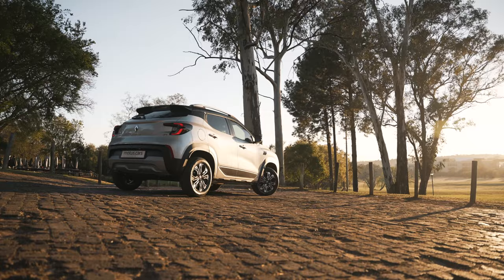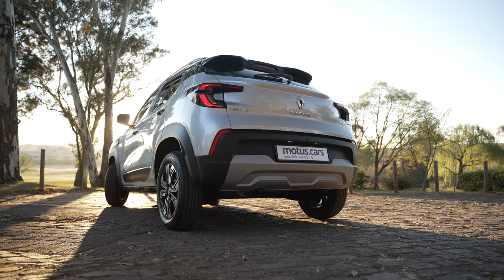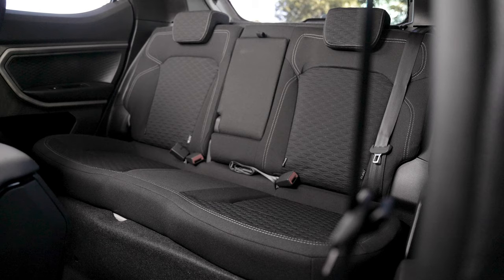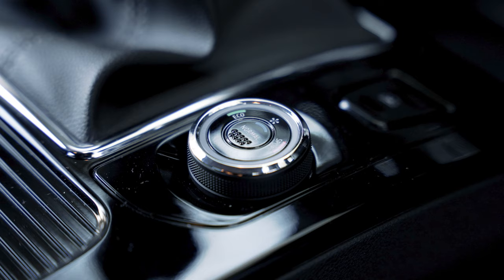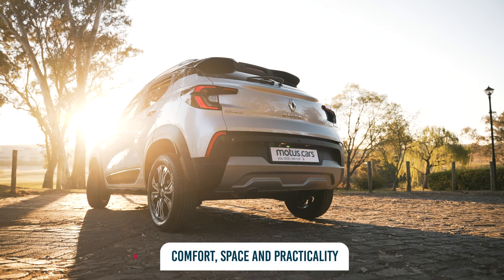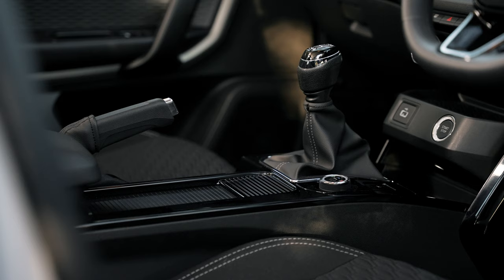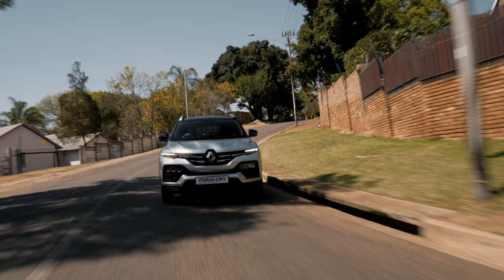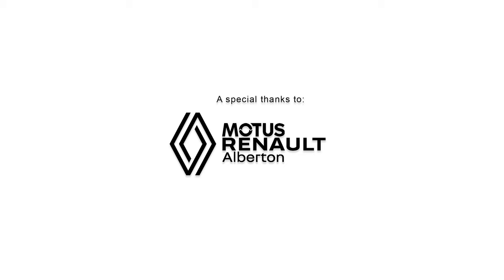New Renault Kiger Review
Full Review of the new Renault Kiger